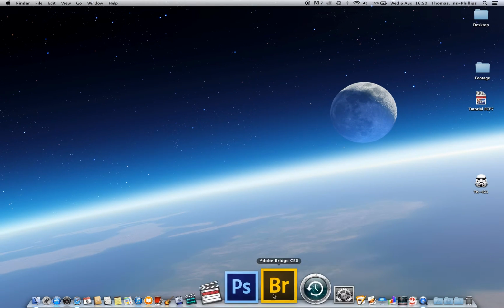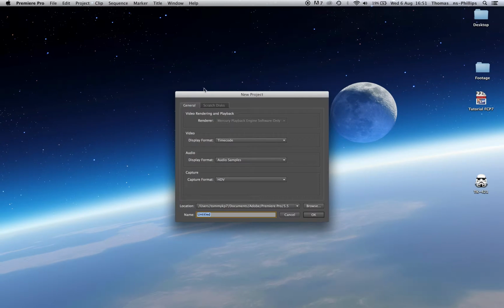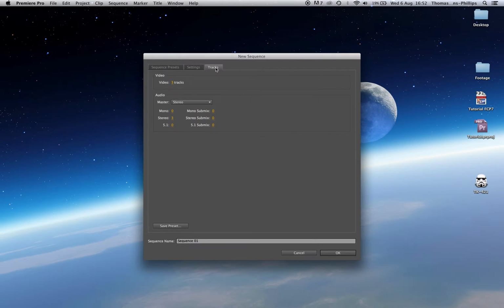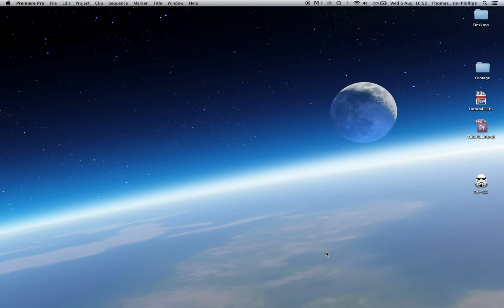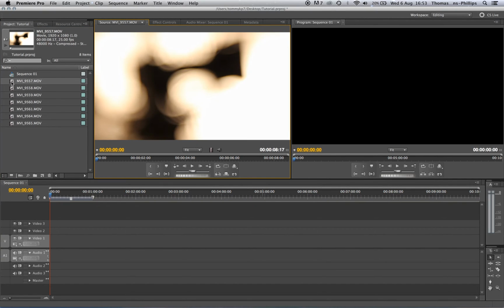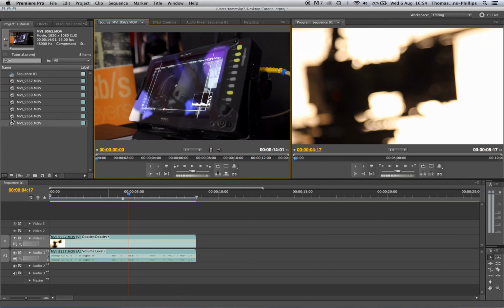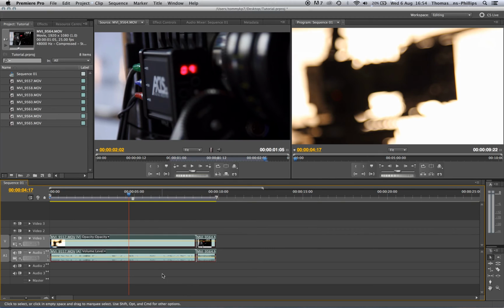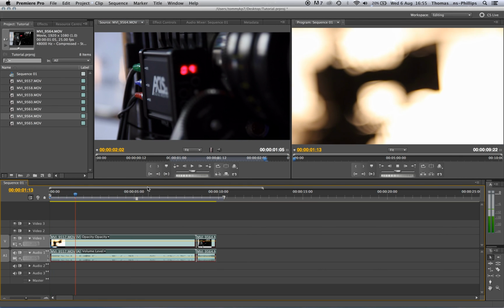Premiere Pro Tutorial 1